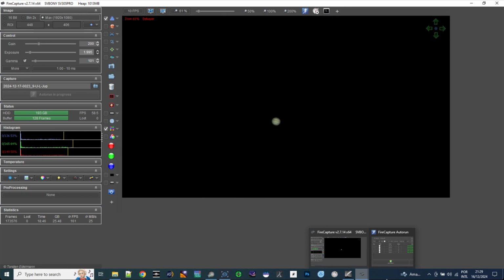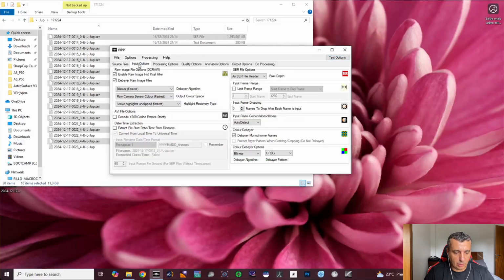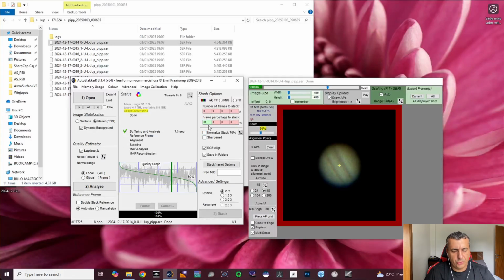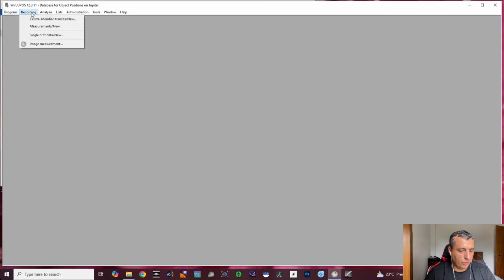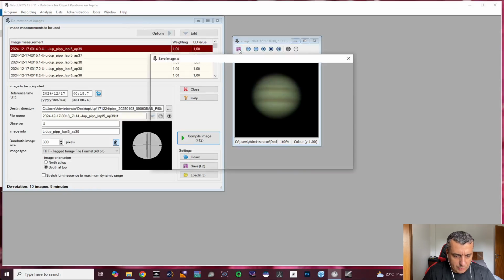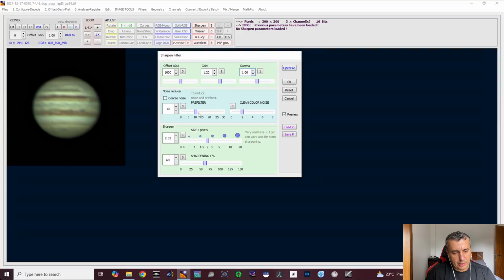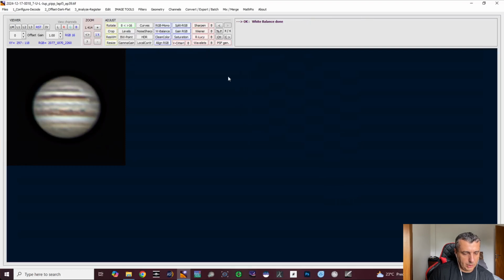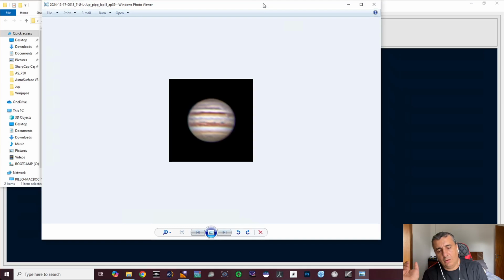My full workflow: How to Capture and Process Jupiter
In this video, I show the complete process to capture and process stunning images of Jupiter, the gas giant of our Solar System! Using the Skywatcher 130/650 telescope, the Svbony 305 PRO camera, and a GSO 3x Barlow lens, I explain each step in detail:

✅ Video capture with FireCapture
✅ Pre-processing with PIPP
✅ Stacking with Autostakkert
✅ De-rotation with WinJUPOS
✅ Final processing with Astrosurface

If you're looking to improve your planetary astrophotography skills, this step-by-step guide is perfect for you! 🌌

🎥 Equipment and Software Used:
Telescope: Skywatcher 130/650
Camera: Svbony 305 PRO
Lens: GSO 3x Barlow
Software: FireCapture, PIPP, Autostakkert, WinJUPOS, Astrosurface